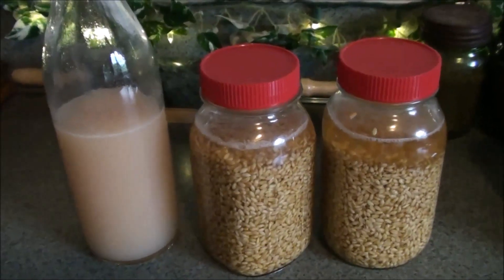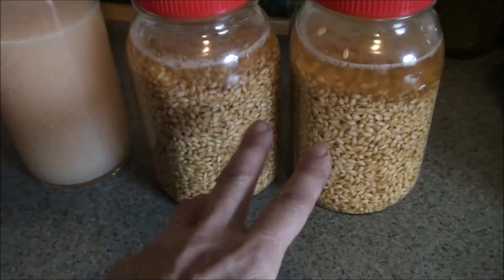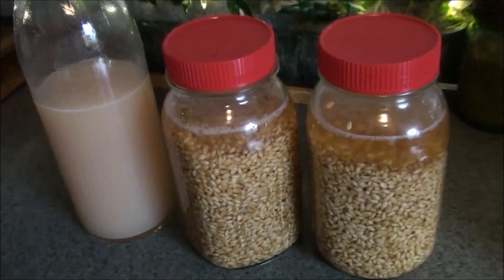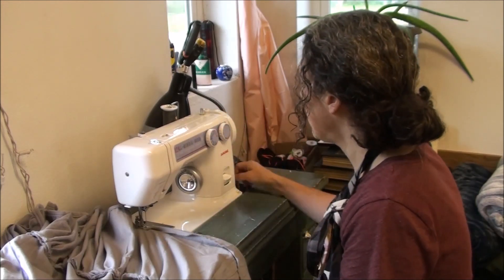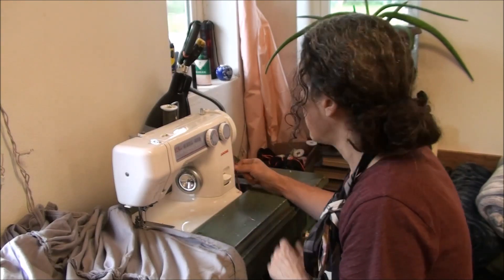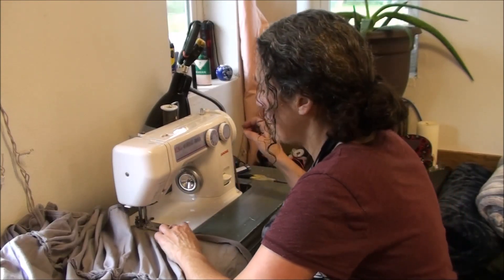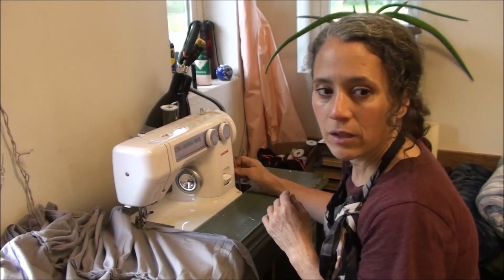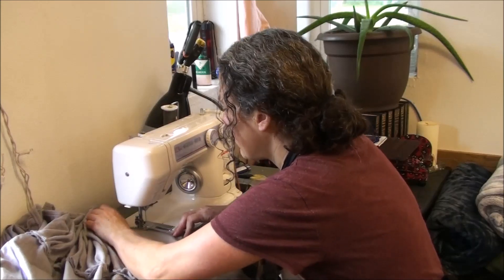Craft Time Chat: What is a Homesteader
Treadle Machine